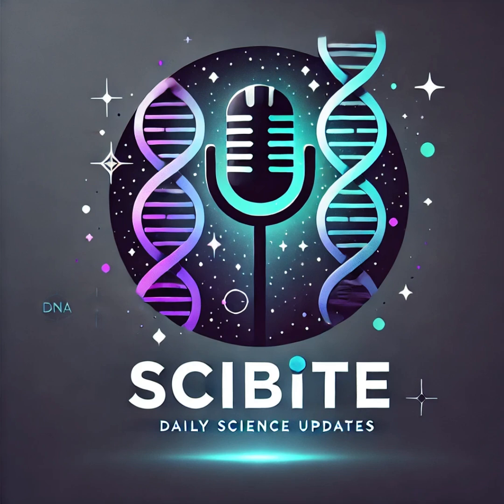Challenging Assumptions New Study Reveals Unexpected Dynamics in Ion Atom Collisions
Join us as we explore a groundbreaking study that challenges traditional spin-statistics assumptions in ion-atom charge exchanges. Researchers from the Institute of Modern Physics in China have made a surprising discovery that reveals unexpected dynamics in collisions between highly charged ions and atoms. We'll dive into the details of the experiment and what it means for our understanding of quantum reactivity. Tune in for a fascinating conversation about the latest breakthroughs in atomic physics and their potential implications for fields like astrophysics and materials science.